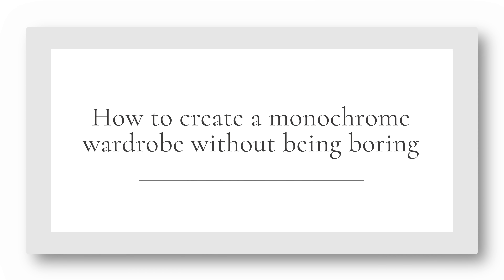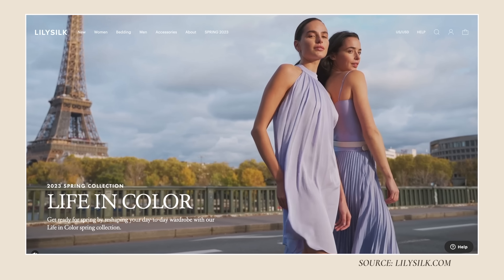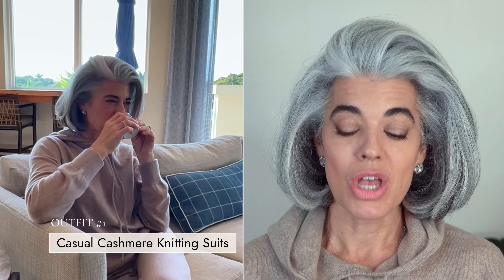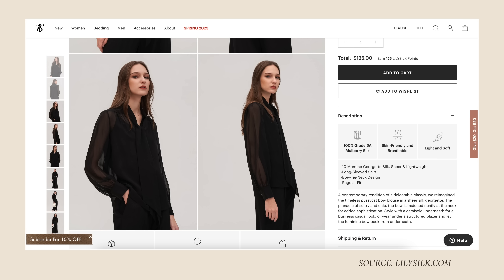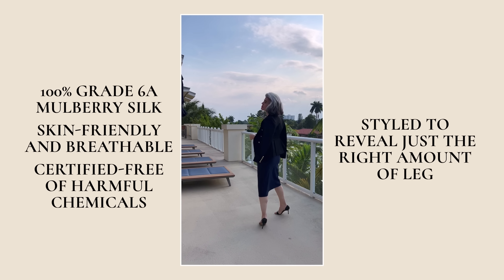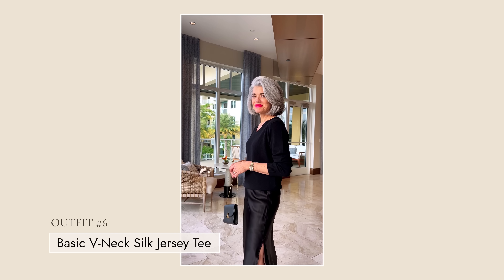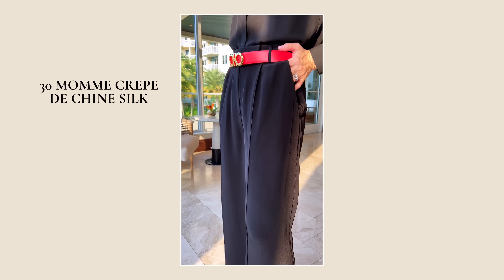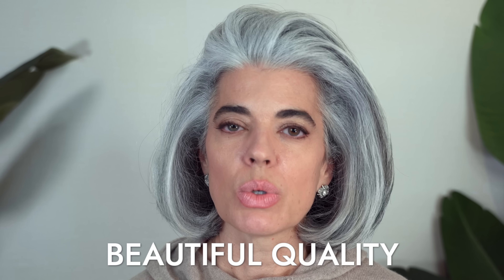How To Create a Monochrome Wardrobe Without Being Boring | Nikol Johnson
In today's video, I share tips on creating a monochrome wardrobe with key staples. Monochrome doesn't have to be boring. This style of dressing is simple and elevates your look instantly. Find out my biggest struggles when finding key wardrobe staples in this video.

NEW PR ADDRESS
2501 NW 34th Place
B28
Pompano Beach, Florida 33069

My Channel empowers women to show up, and be BOLD, FIERCE, and Unapologetic. I talk a lot about this in my book Beauty Reinvented, available through Amazon! It's not just about going gray young it's about a powerful movement for women breaking out and having NO BEAUTY RULES.
➡️ None of what I show on this channel is what “mainstream” YouTube makeup tutorials will show you. Instead of telling you to put loads of makeup on (that makes you look like a different person), I want to show you how to “reveal” the beauty you already have and teach you how to look GREAT– while still looking like YOURSELF.

As the years go by, many women feel that their beauty and radiance go by too. I don’t believe this. I believe you can stay beautiful, confident, and feel fantastic even if you’re past 40, 70, 80, or 100 years of age.
➡️ No matter your background or age, my goal is to help you. Whether through make-up/skin-care tutorials, product reviews, or health/wellness advice. I want to empower (and teach) women to show up and be BOLD, FIERCE, and unapologetic.

📆 I am so happy to see you each week on Wednesdays and Sundays at 12pm EST.

💅🏻 NAIL POLISH COLOR: Bio Sculpture custom color

NikolJohnson MatureBeauty NikolCosmetics unapologetic beauty gray hair over 50 monochrome style minimalism minimalist wardrobe monochrome styling monochrome outfit